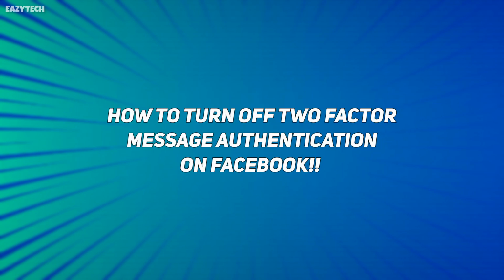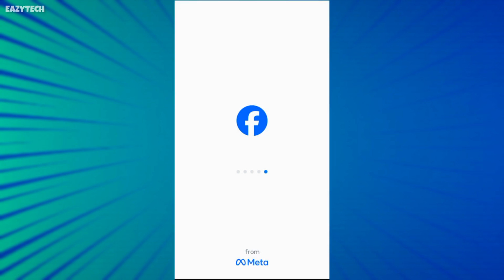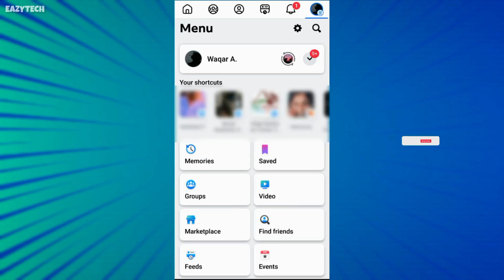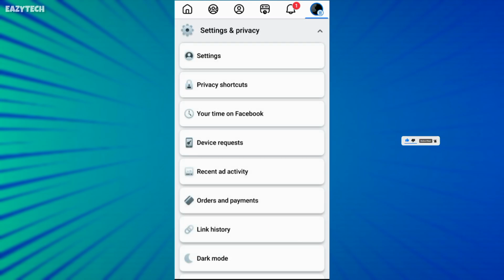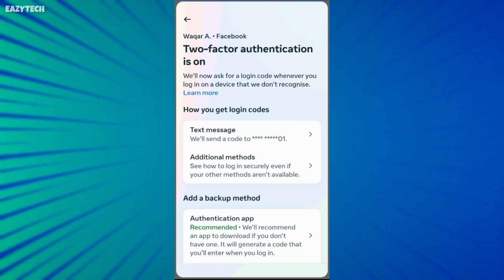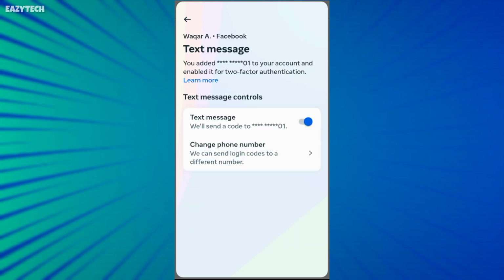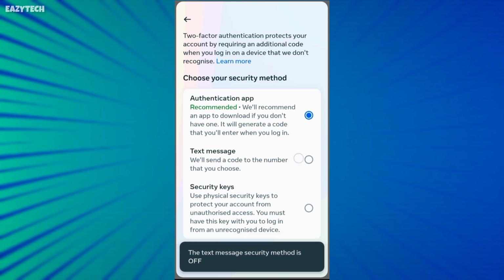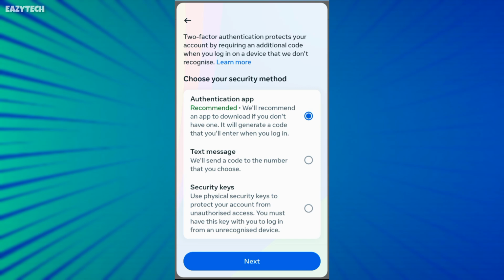How to Turn off Two Factor Message Authentication on Facebook 2024 || Step by step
Hello friends, If you're looking for a step-by-step guide on how to turn off Two Factor Message Authentication on Facebook in 2024, then this video is for you! Follow along to learn how to disable this feature on your account.